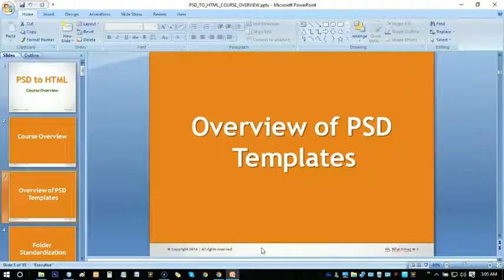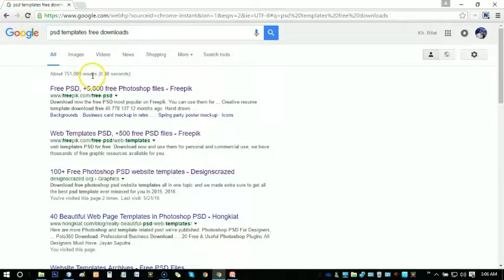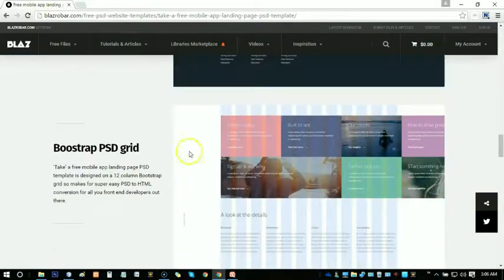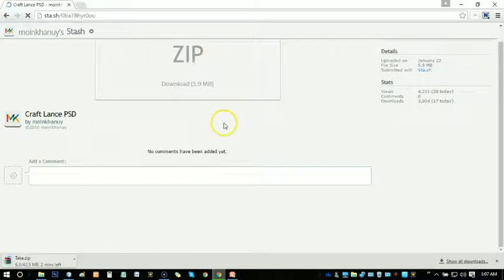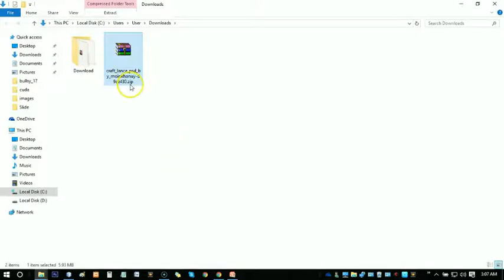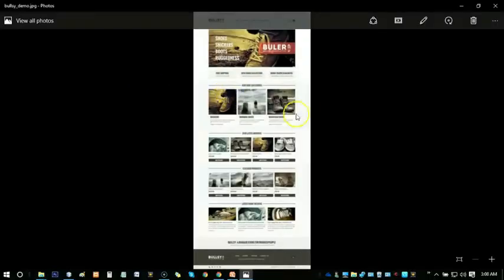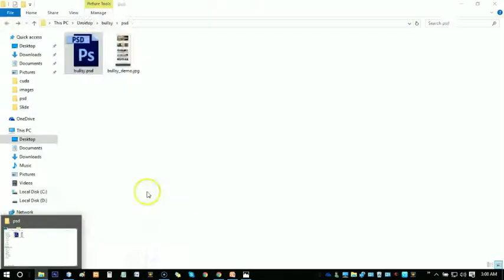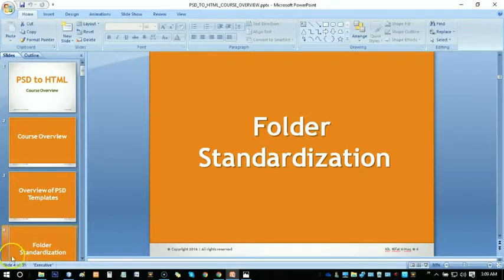PSD to HTML | E-commerce PSD | Overview of PSD Templates | English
Hello, everyone! In this PSD to HTML tutorial, you will learn how to convert the E-commerce PSD to HTML. I will try my best to guide you through the whole thing. I'm going to take you through my entire process from scratch and by the end, you will have an awesome and fully functional E-commerce webpage.

In general, “PSD to HTML” is a workflow. First, a web page is designed in a Photoshop Document (PSD) and then converted to code (using HTML, CSS, and JavaScript).